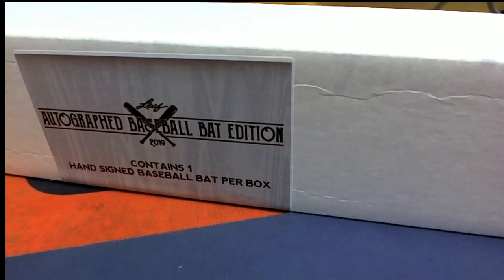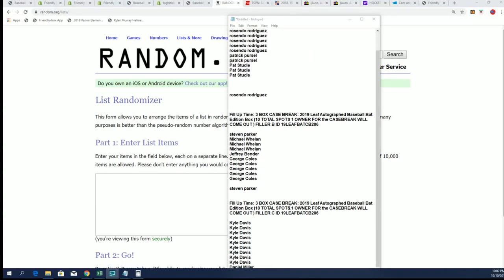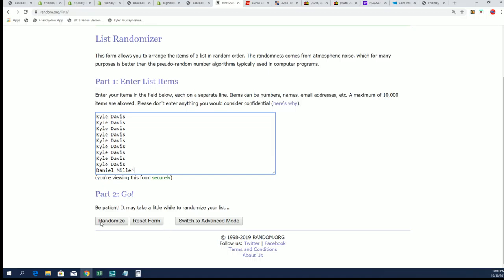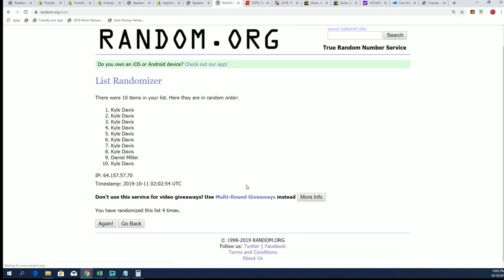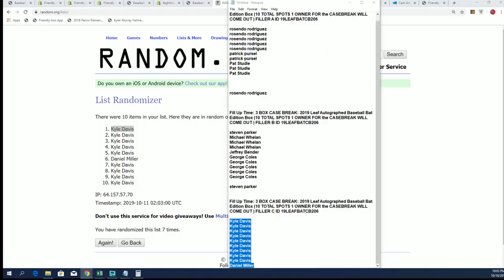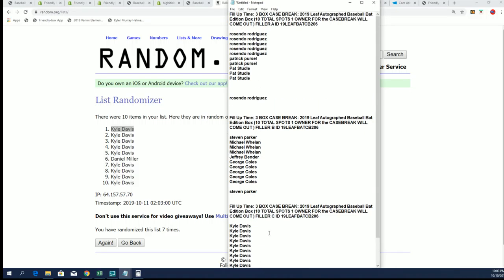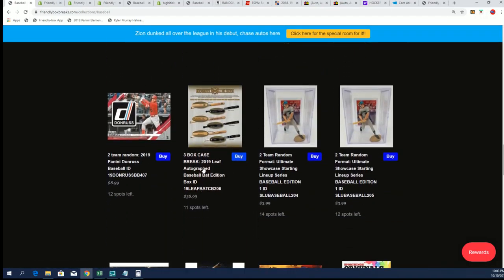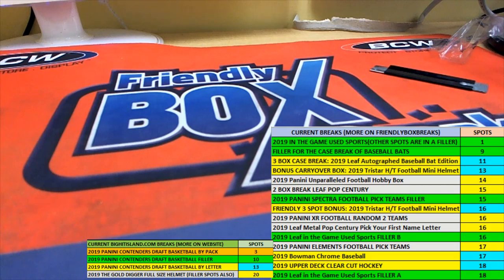2019 Leaf Autographed Baseball Bat Edition Box FILLER C ID 19LEAFBATCB206